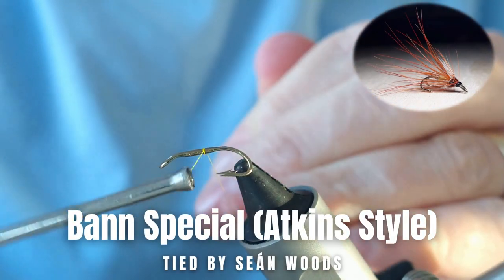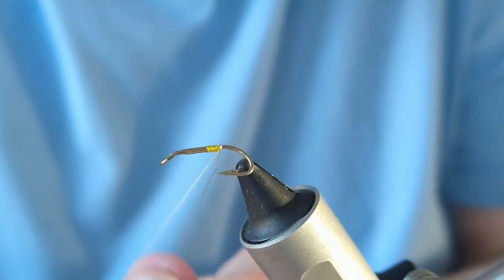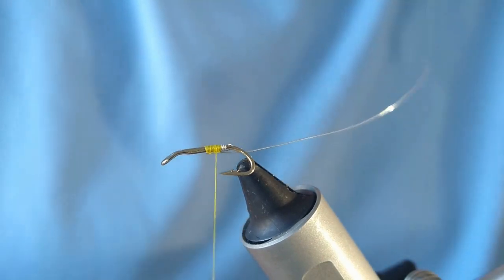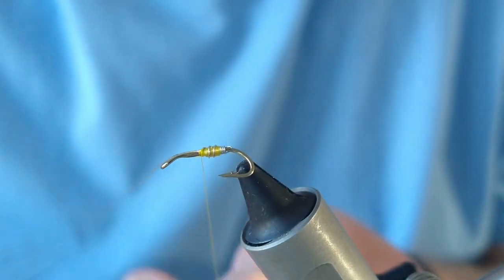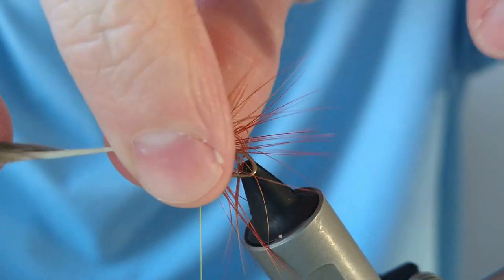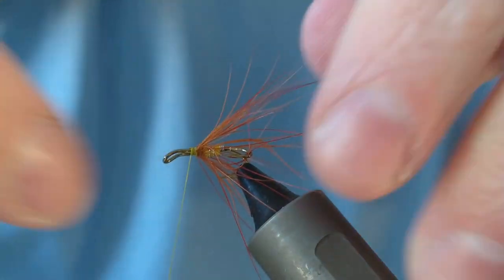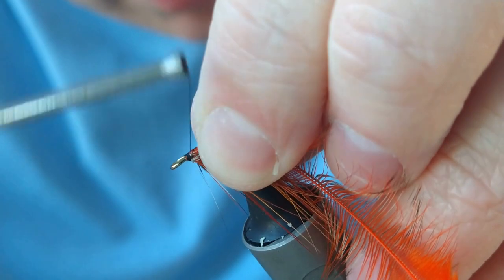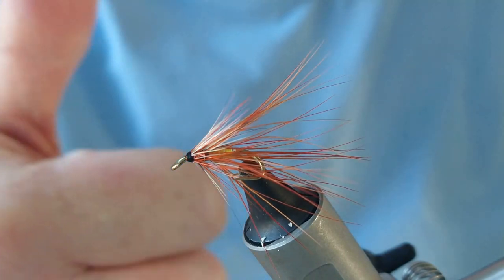Atkins Style Irish Shrimp - Bann Special - Salmon Fly Tying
A very unique way of tying a compact version of one of the most successful Irish Shrimp Flies, the Bann Special. Tied "Aktins style" for low water fishing.

Both this style and dressing was devised by Bert Atkins who sadly passed away a few days back. Bert was a very famous angler and fly dresser known for devising some of the world's most successful patterns - Bann Special, Apache Shrimp, Bush Special, Roe Royal and the Blue Shrimp to name just a few.

You would do well to find a salmon angler anywhere across Ireland that hasn't had success on one or more of Bert's patterns.

The fly is tied for low water grilse fishing, which is different from the traditional way of tying Irish shrimp flies.